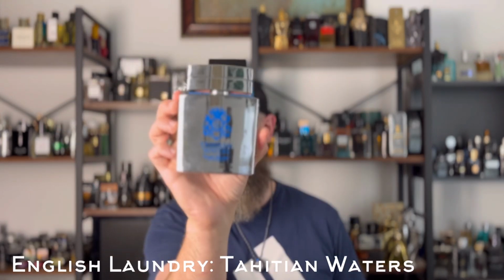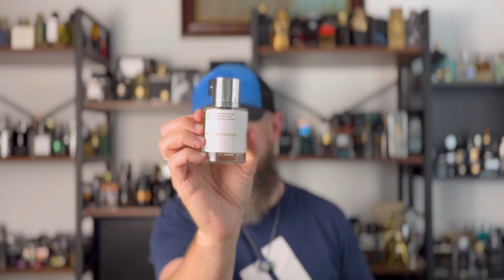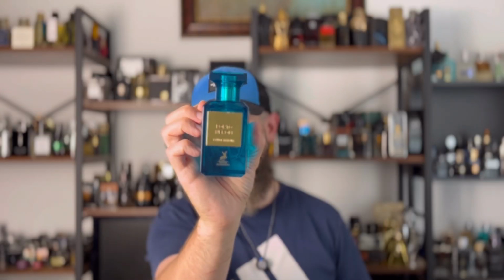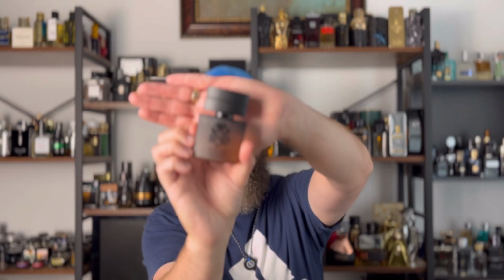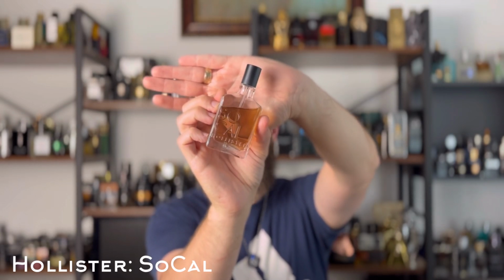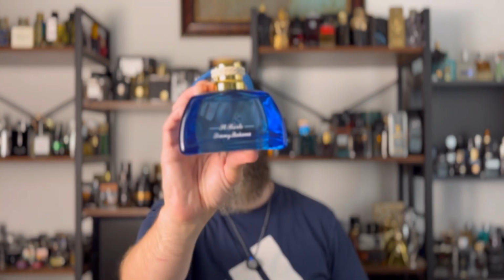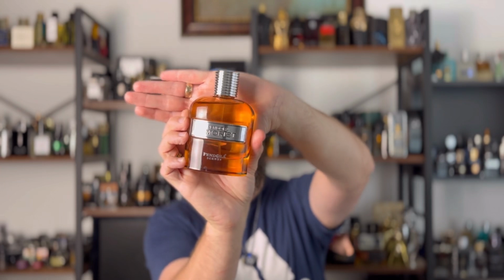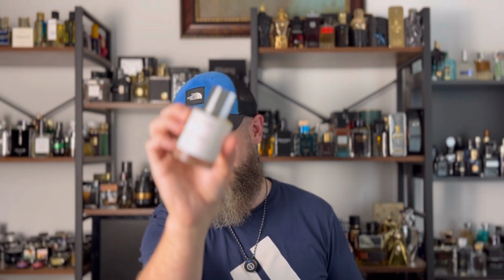TOP 10: “BEACH VACATION IN A BOTTLE” FRAGRANCES! | Colognes that Carry You to a Tropical Paradise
Links!

Hollister SoCal

Porto Neroli

Fakhar Gold EXTRAIT

Better prices at rack stores:

Tahitian Waters